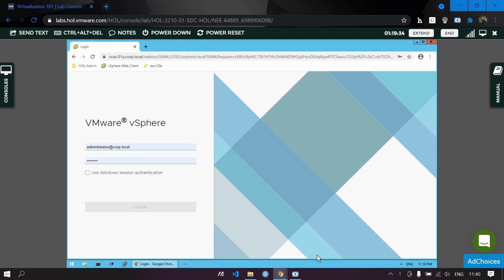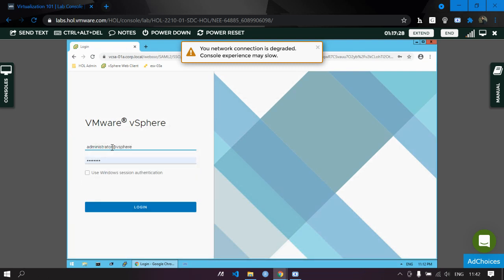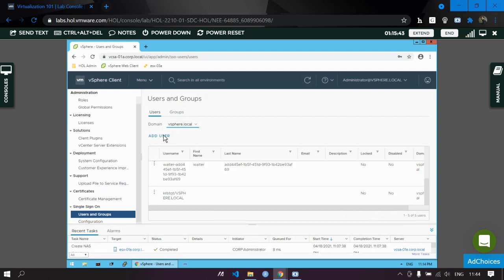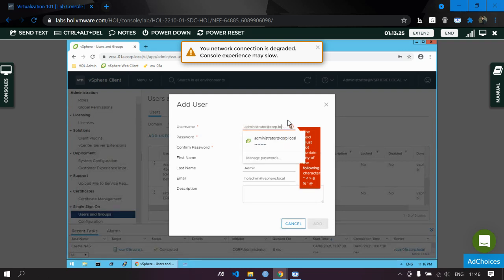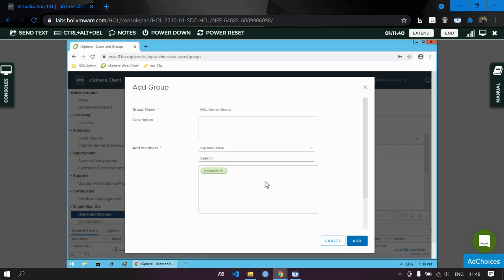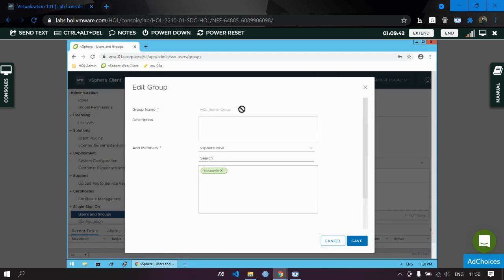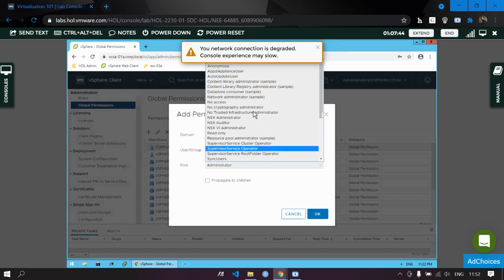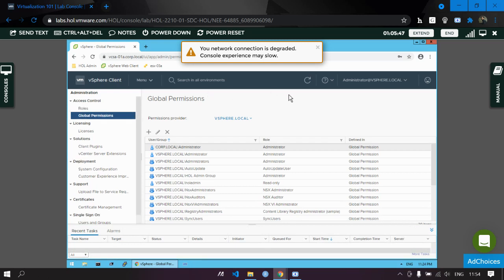VMware SSO Users and Groups | Hands-on Labs | CSE427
In this video I have explained about Single Sign On (SSO). Addition to that have also explained how create Users and Groups as a SSO Administrator.

Topics covered:
- Single Sign On
- How to login as SSO Administrator
- Create Users and Groups
- How to give Global Permissions to Users and Groups

You can also check out these videos for understanding basic concepts.